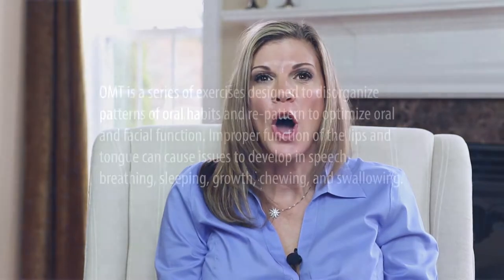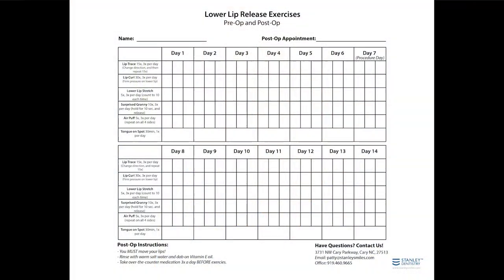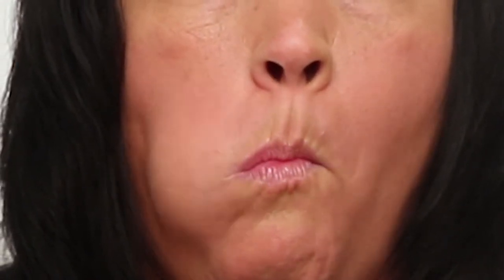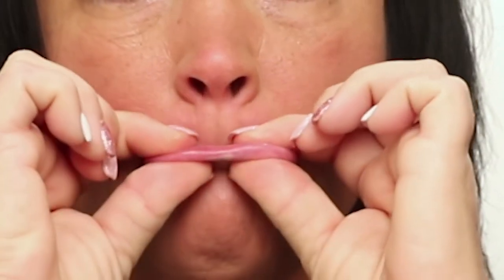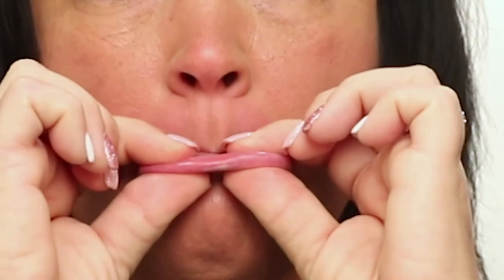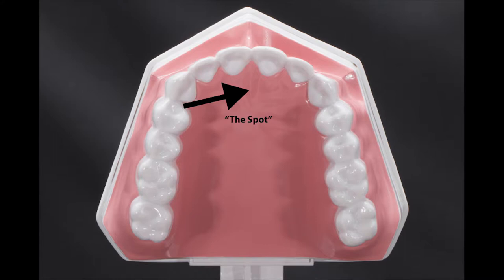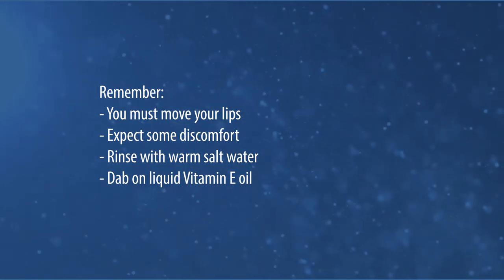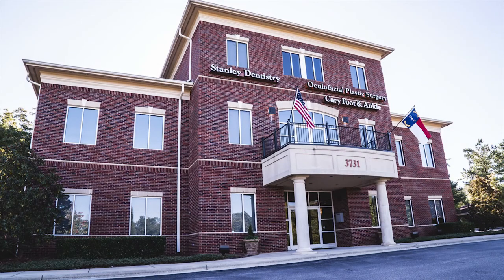Lower Lip Release Therapy Days 1-14 | Orofacial Myofunctional Therapy | Stanley Dentistry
Orofacial Myofunctional Therapy is a series of exercises designed to disorganize patterns of oral habits and re-pattern to optimize oral and facial function. Improper function of the lips and tongue can cause issues to develop in speech, breathing, sleeping, growth, chewing, and swallowing.

At Stanley Dentistry, we are screening for these improper functions or habits when treating patients for TMD or temporomandibular disease, patients with sleep issues, or with orthodontics and cosmetic dentistry.

Stanley Dentistry is a state-of-the-art, comprehensive dental practice located in Cary NC. The practice focuses on general, cosmetic and implant dentistry, as well as braces, Invisalign and treating TMJ disorders. Drs. Robert and Bobbi Stanley are both Diplomates with the International Congress of Oral Implantologists, the highest distinction in Implantology.

If you or someone you know is looking for a dental home, contact Stanley Dentistry for a complimentary consultation.  We are also pleased to offer complimentary second opinions.